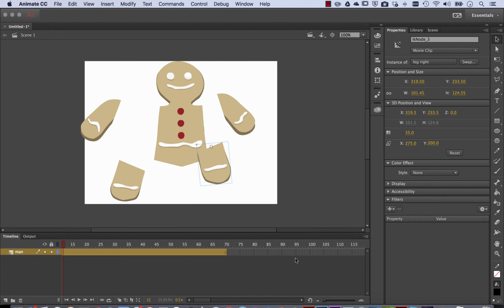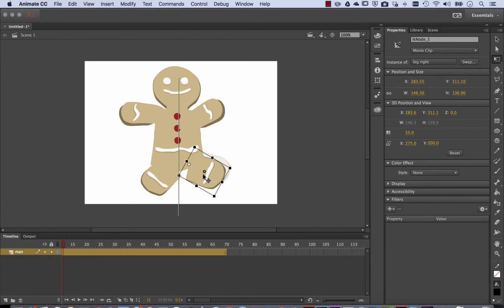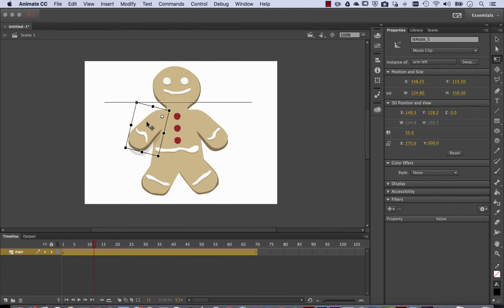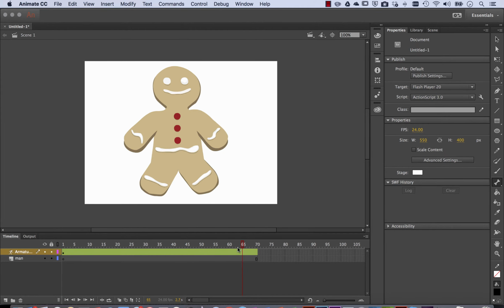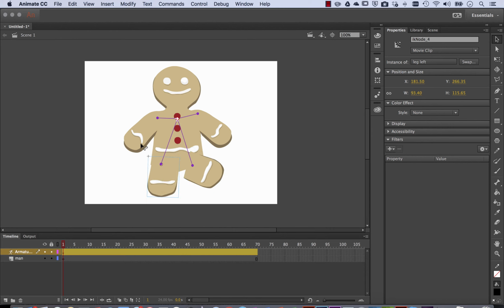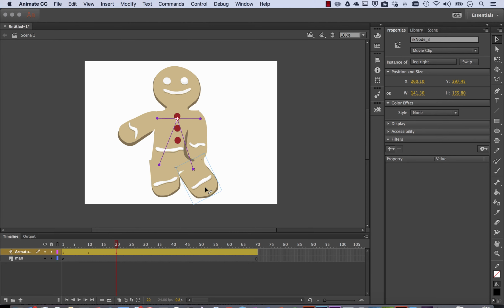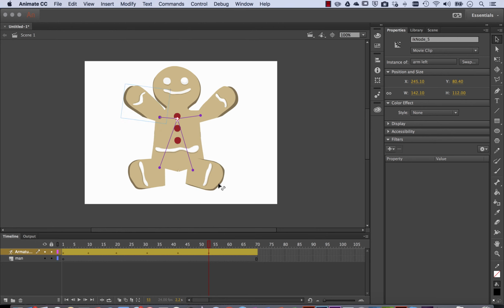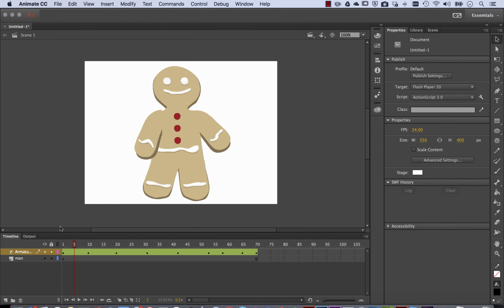Animate CC character movement with bone tool